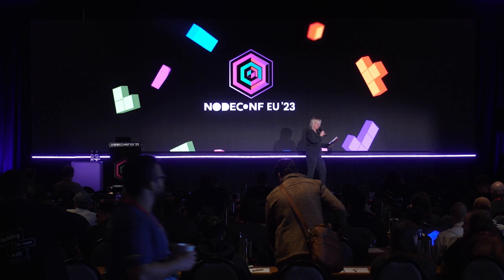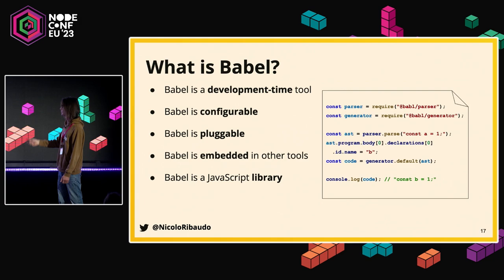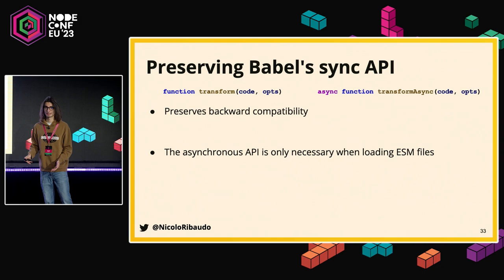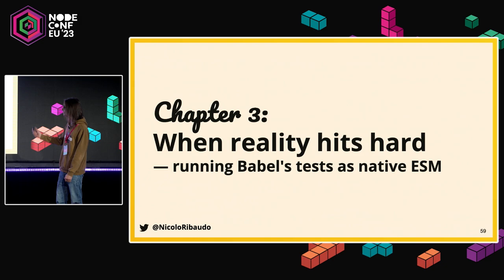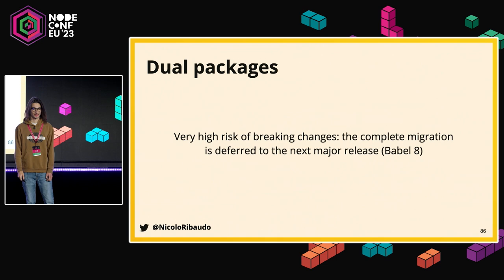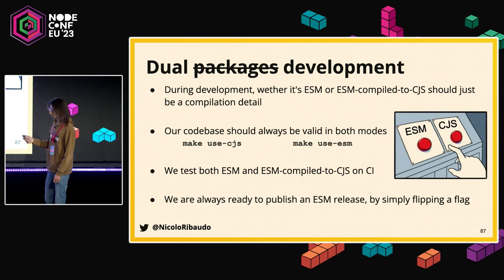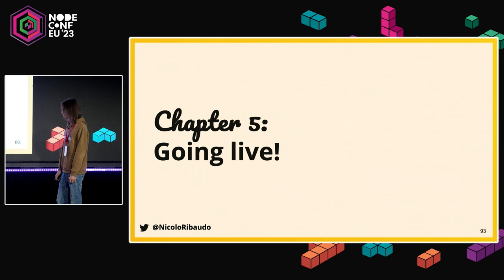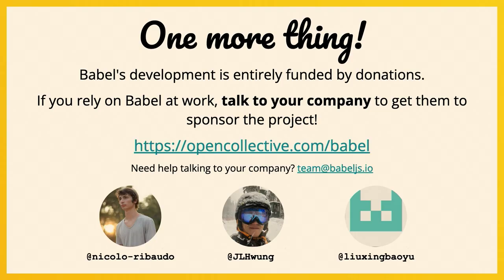Nicoló Ribaudo | Migrating Babel from CommonJS to ESM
CommonJS has been the go-to module system for Node.js for more than a decade, but the ecosystem is slowly moving to ECMAScript Modules. CommonJS and ESM have different features, and they are not fully compatible with each other: should existing libraries migrate to ESM? Should they keep using ESM forever? Are JavaScript tools ready for native ESM? Babel is one of the most used packages on npm, and we have been slowly working to move away from CommonJS. What obstacles have we found? How did we overcome them? What have we learned in the process? How do we ensure a smooth transition for our users?

About the speaker:
I’m a developer who loves open source and JavaScript. I work at Igalia, where I help push the web forward, and I maintain Babel — the JavaScript compiler. I’m also a TC39 delegate and I’ve helped developing different JavaScript proposals over the years. When offline, I’m a math student in Turin, Italy.